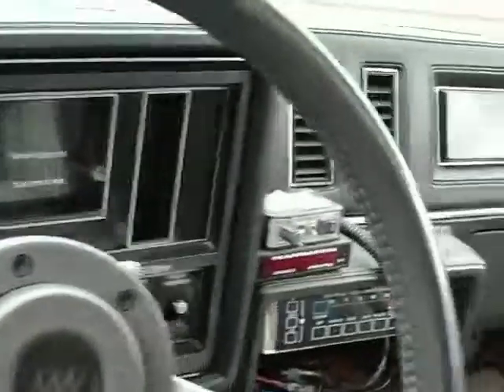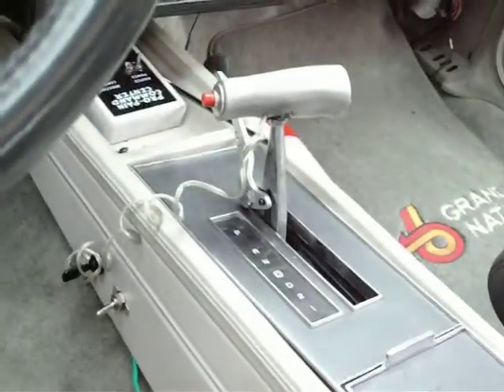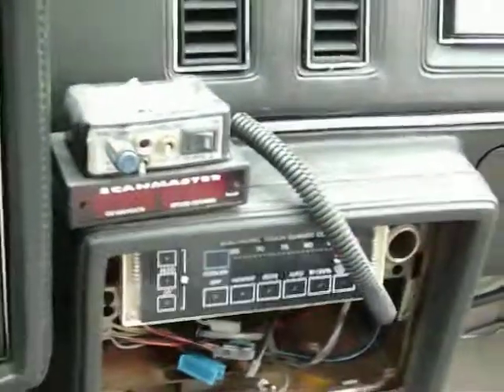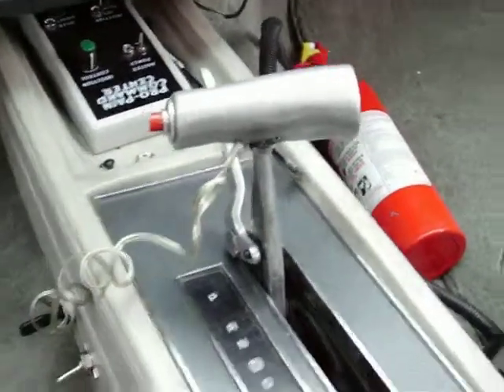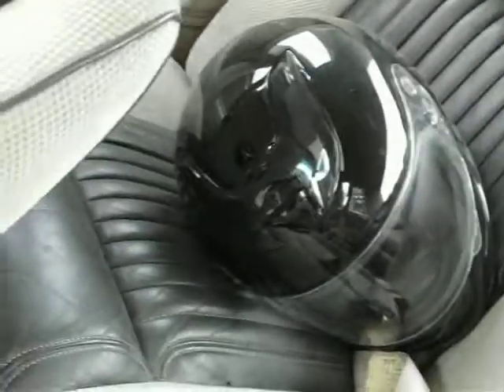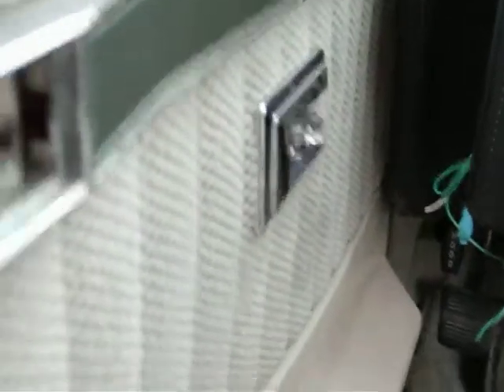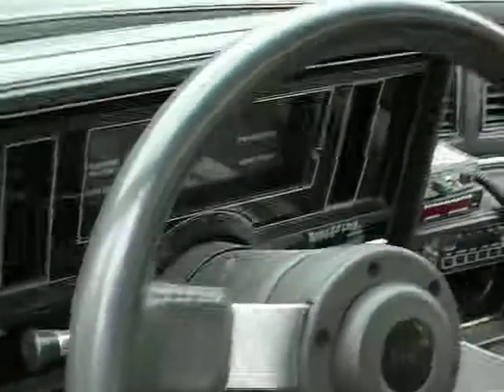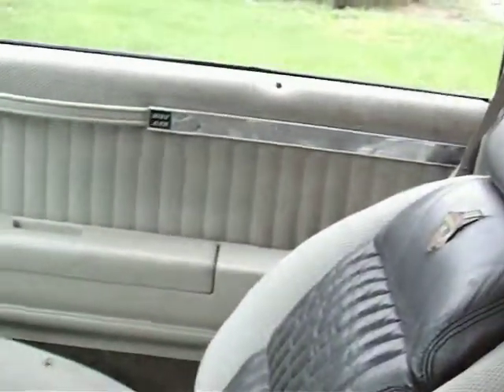Grand National Interior and Dash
1984 Buick Grand National